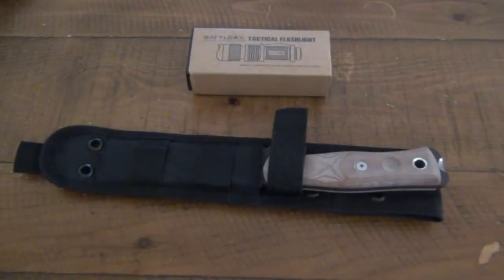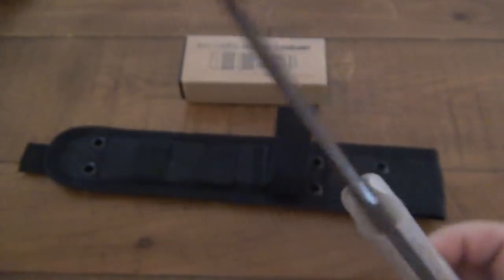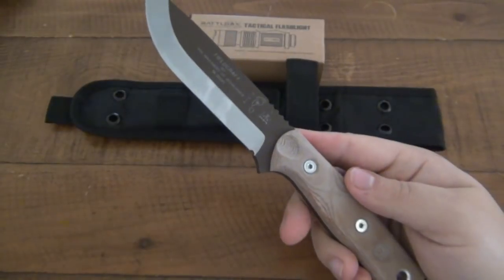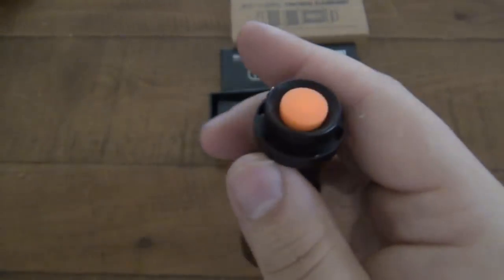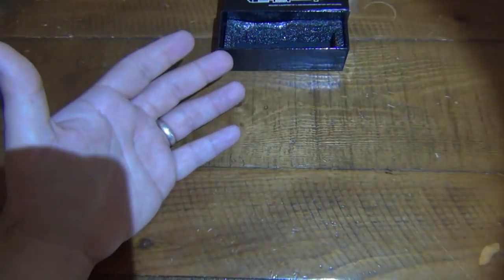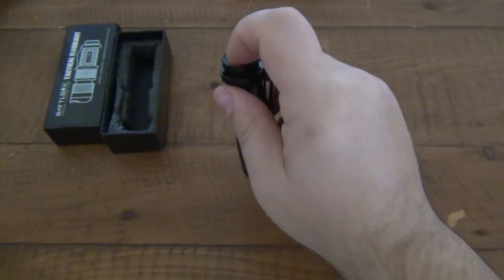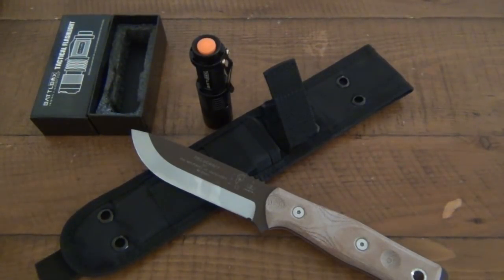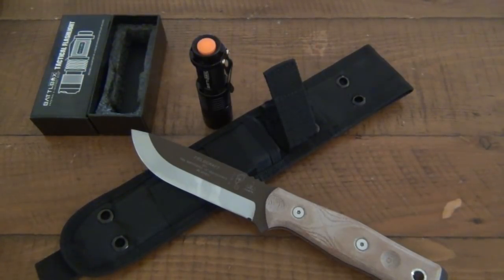BattlBox Best & Worst (December 2017)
GUS SHIRT :